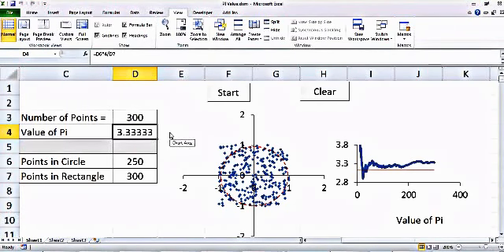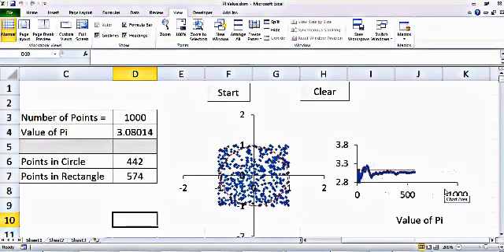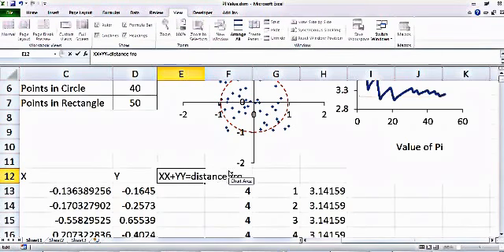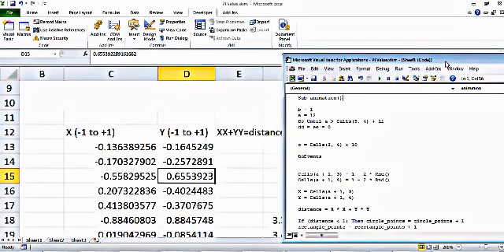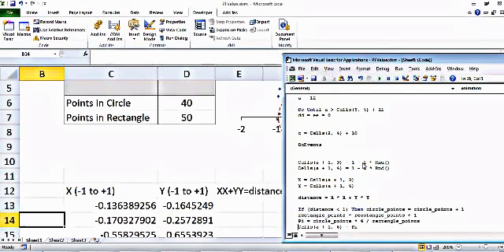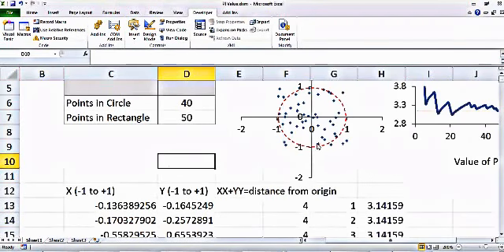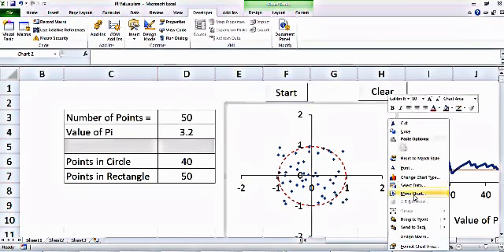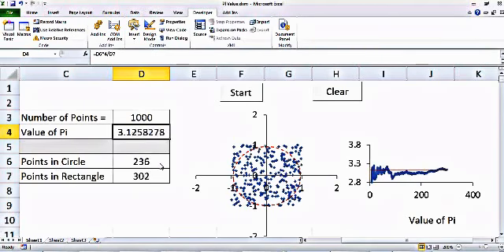Monte Carlo simulations to calculate the value of Pi Excel VBA